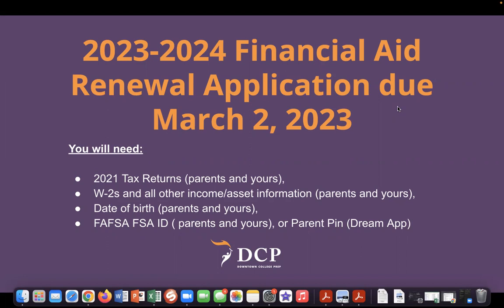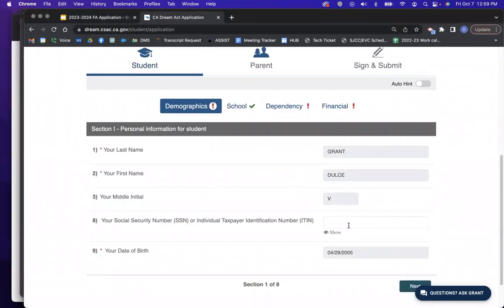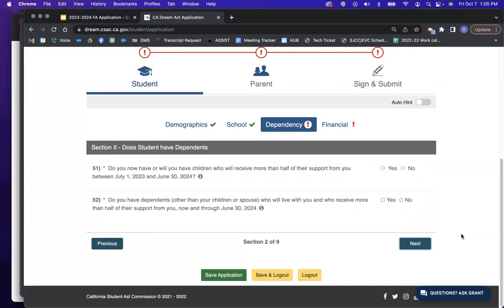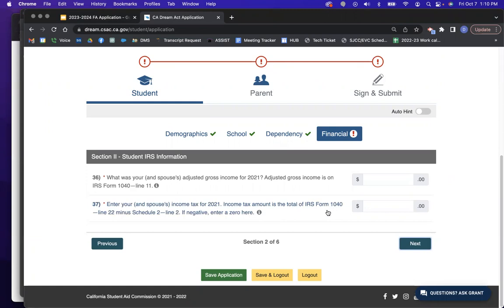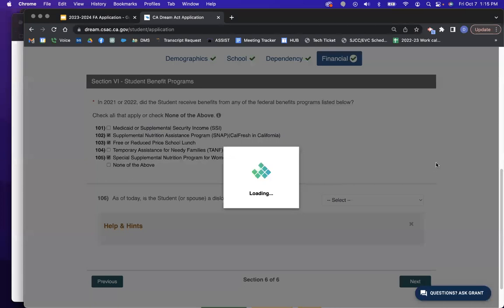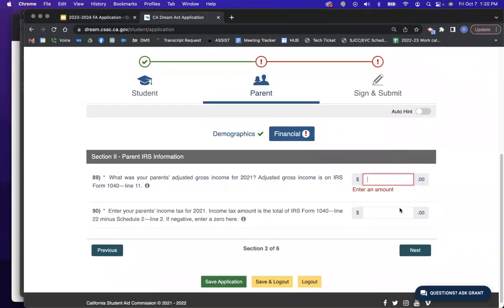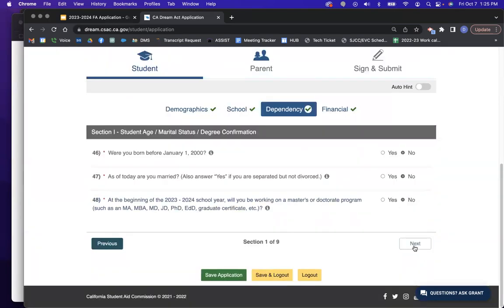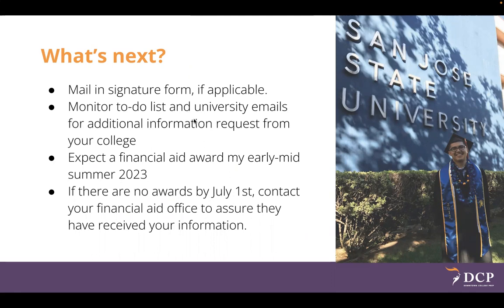2023-2024 Step-By-Step CA DREAM Application Renewal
Feel free to drop in to virtual office hours on Tuesdays from 1-5 or schedule a meeting to get 1:1 support!